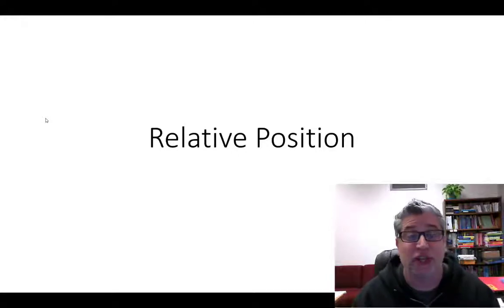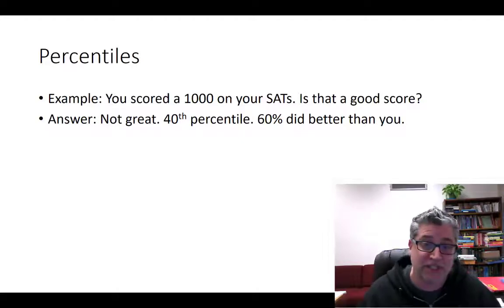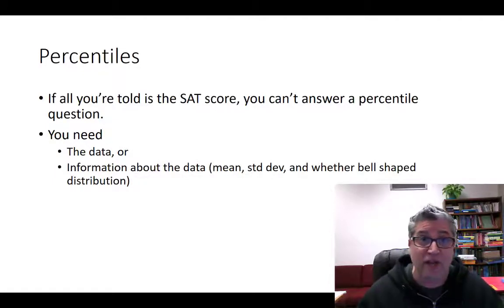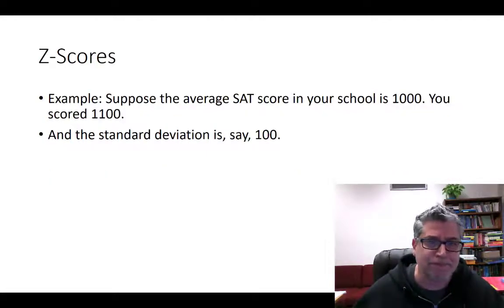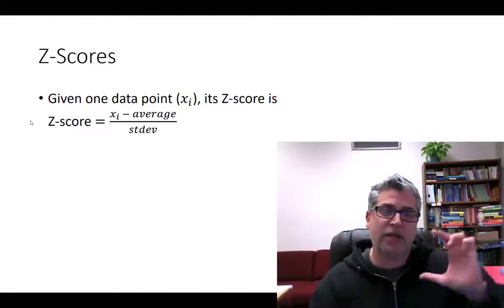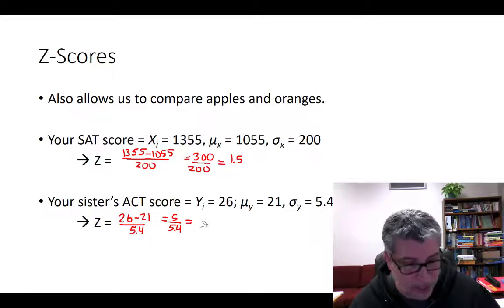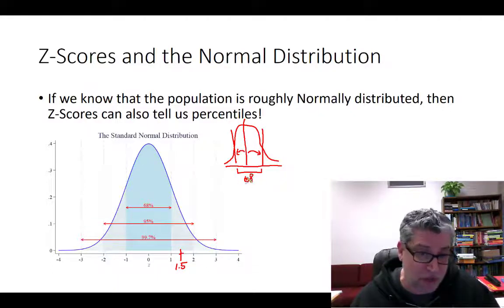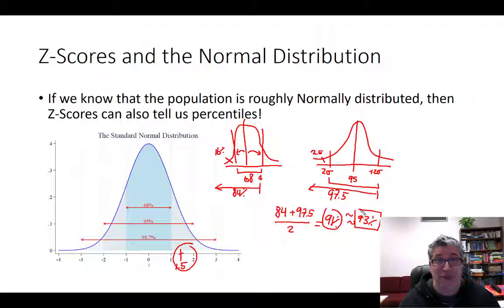Relative position - Percentiles and Z-scores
Are apples better than oranges? Are you better than everyone else? Did you do better than 90% of your classmates? Where do you stand compared to the average person? Percentiles and z-scores help you answer these questions.